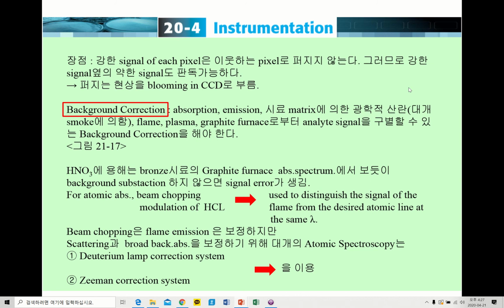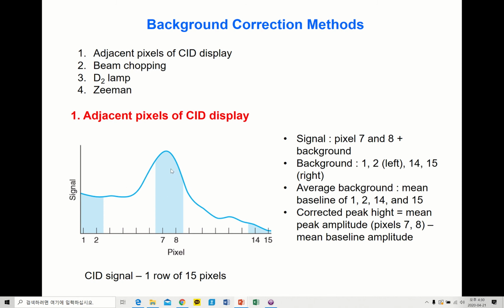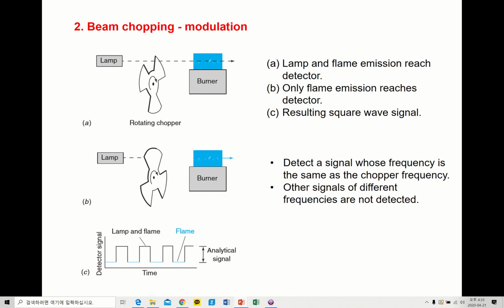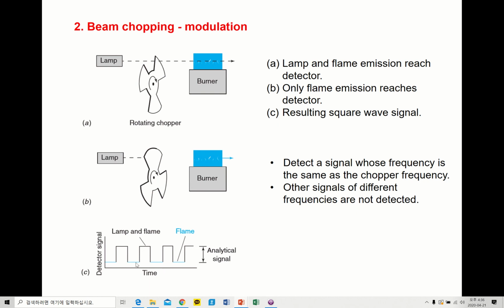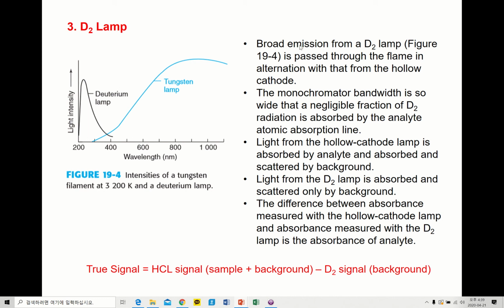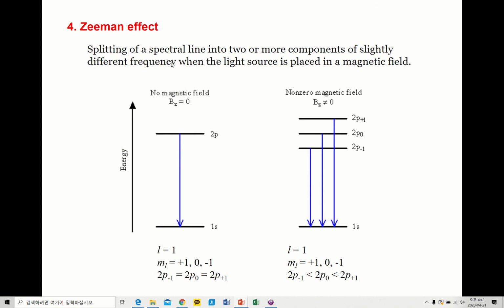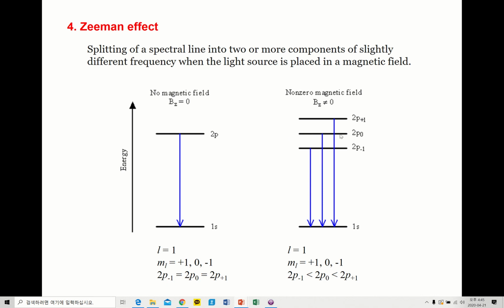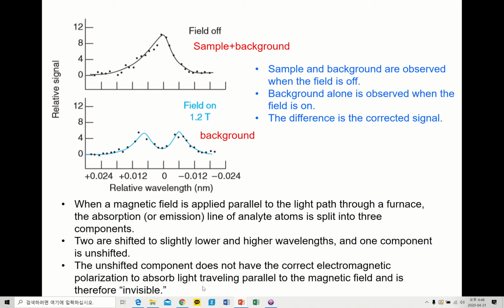Chapter 20 6